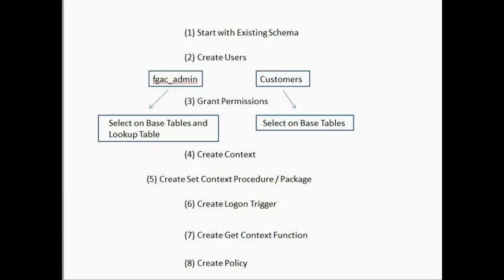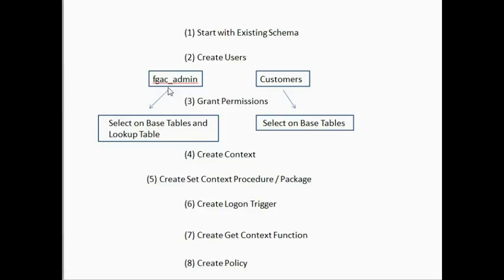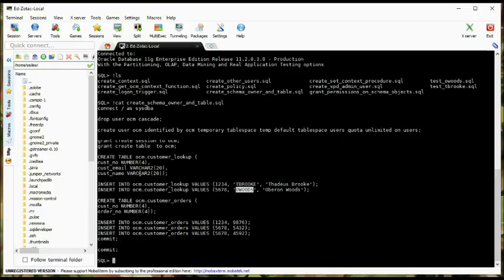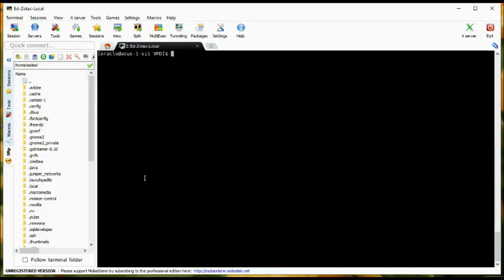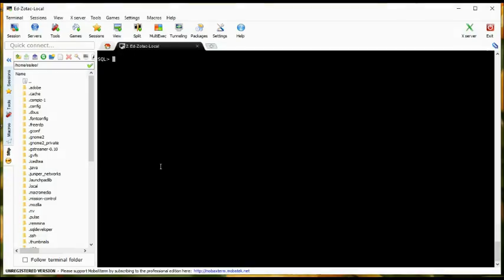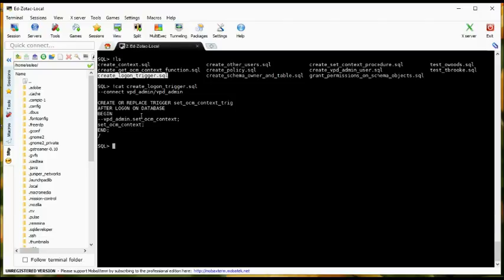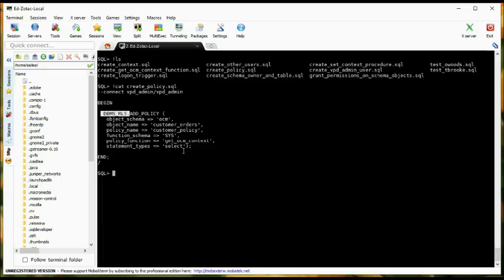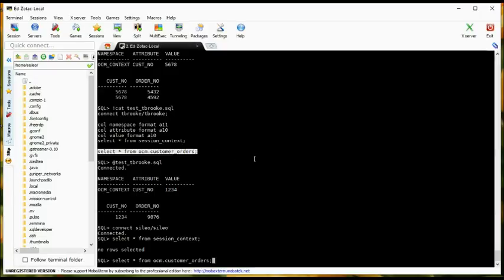Oracle Virtual Private Database